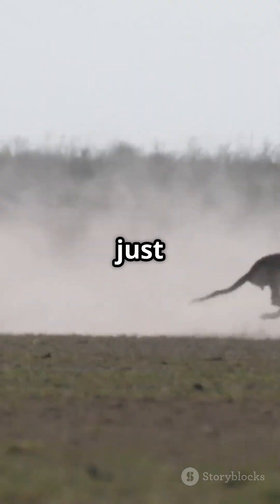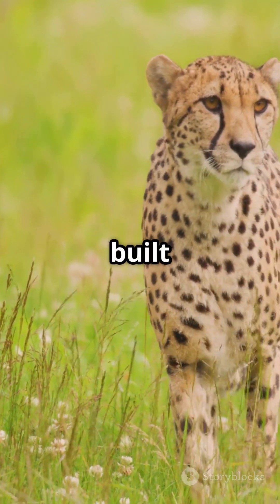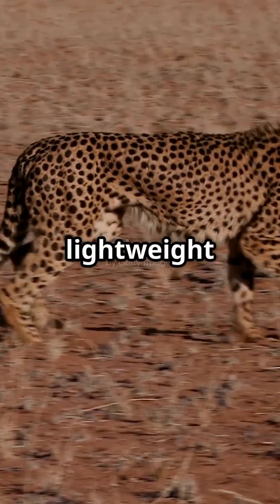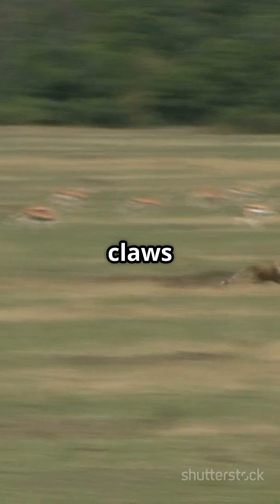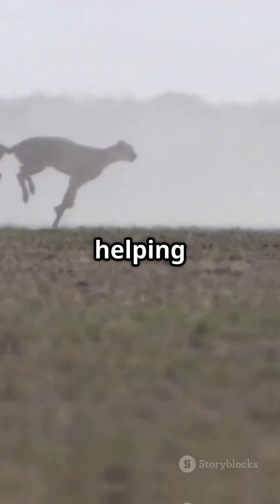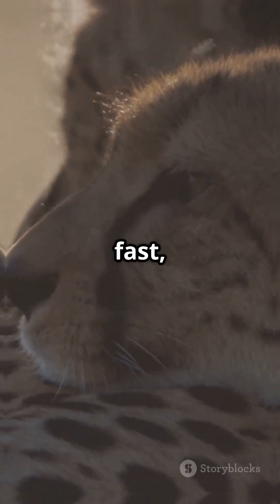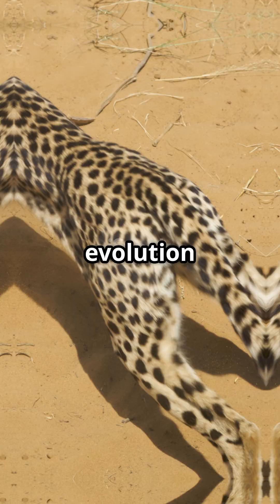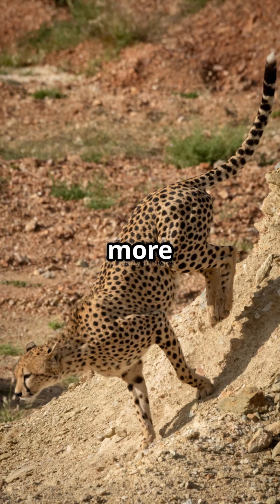What makes cheetahs the fastest land animals?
What’s the secret behind cheetahs’ incredible speed? 💨 With speeds up to 70 mph, these big cats are built for speed! Discover their unique adaptations—from flexible spines to powerful legs—and how they use their lightning-fast pace to hunt and survive. 🌍✨ CheetahFacts Wildlife NatureLovers AnimalBehavior FastestAnimals"